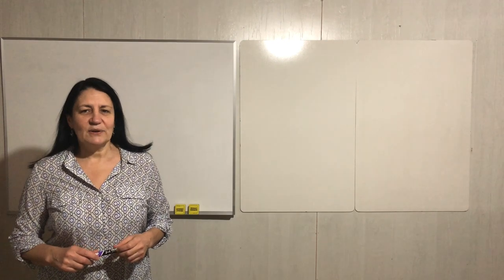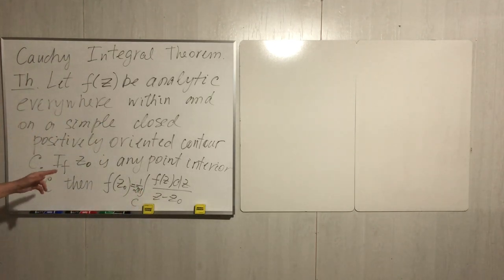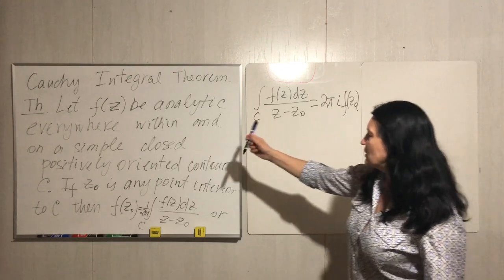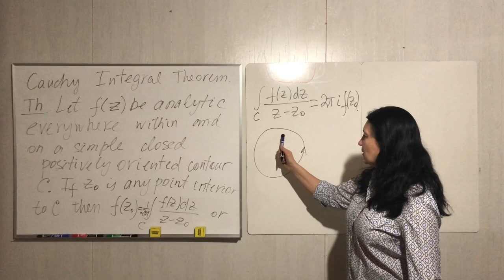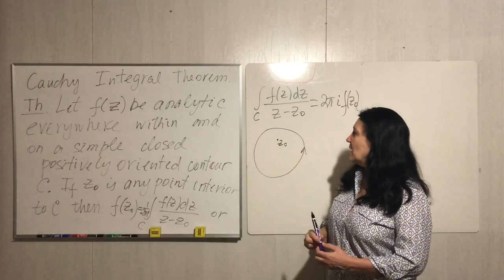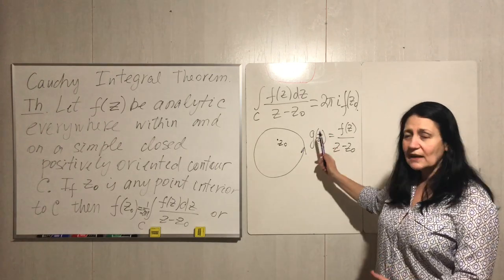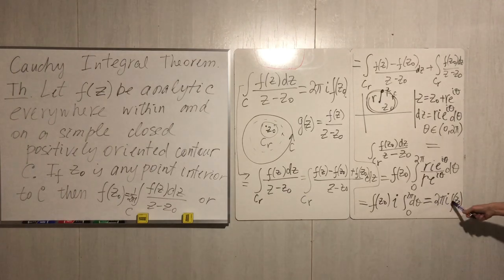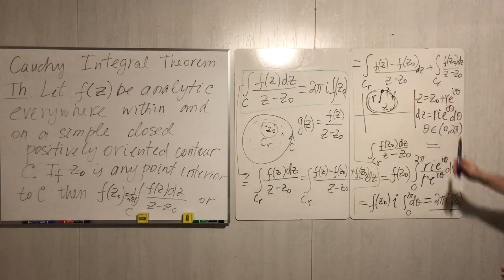Complex variables. Lecture #3. Cauchy Integral Formula.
In this lecture we prove Cauchy's integral formula and consider examples.